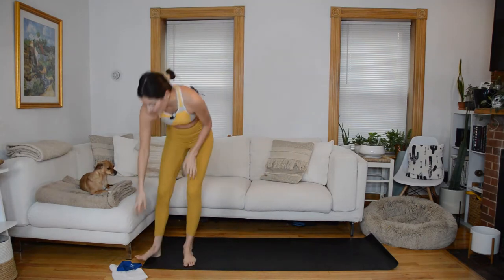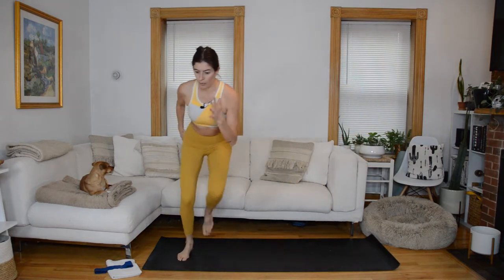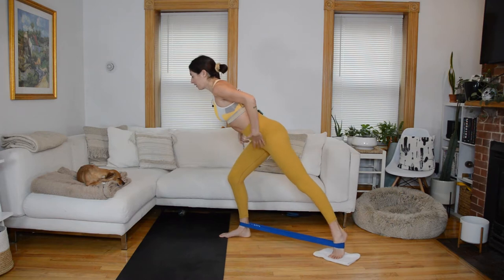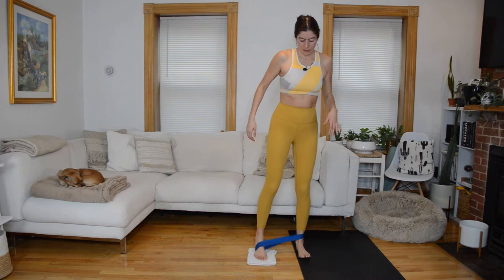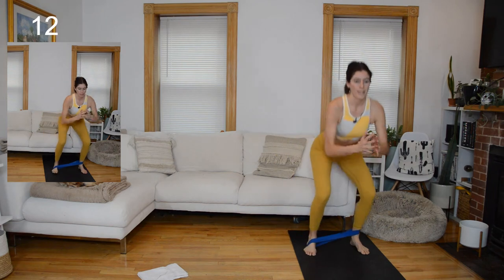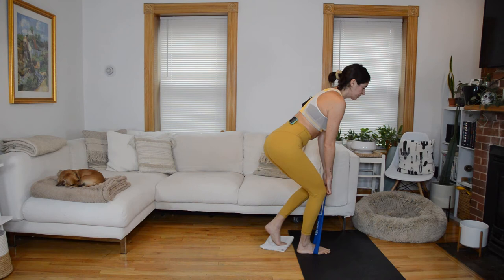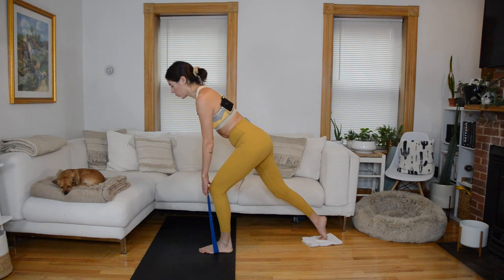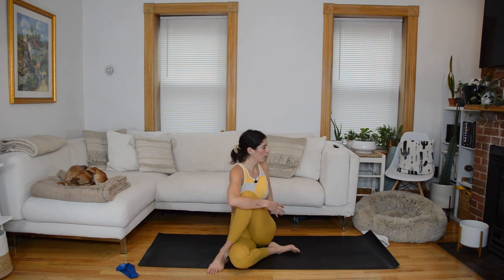Lower Body Slider HIIT Workout (36 Min Class) - Resistance Band + Slider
We'll target lower body in this Slider HIIT workout.

EQUIPMENT NEEDED:
—Slider (dish towel works on hardwood floors, paper plate on carpet)
—Resistance band loop (I'm using medium strength)

In Slider HIIT classes, a slider sequence goes right into a short burst of hiit work. The slider sequence is a low-impact endurance challenge, similar to what you'll find in Pilates Slide classes. For the hiit burst, it's basically half a tabata. You alternate between two exercises using an interval structure of 20 seconds work, 10 seconds rest X4.

You then rest for 60 seconds before repeating.

We have two separate sliding sequences in this workout. So class will go:
    —Slider sequence 1
    —Tabata 1
    —Slider sequence 1
    —Tabata 1
    —Slider sequence 2
    —Tabata 2
    —Slider sequence 2
    —Tabata 2

We start class with a guided warm up focused on mobility and dynamic movement to build some heat. We finish class with a guided cool down.

Always listen to your body, modifying or stopping as needed. Low impact modifications will be shown during the tabatas.

WORKOUT BREAKDOWN
1:55 Warm Up

7:45 Workout
Sliding Sequence 1
    —Sliding side lunge to standing abduction
    —Lunge pulses
    —Side skate, back skate
    —Straight leg pulses
    —Repeat from top

HIIT 1
    —Squat jump, abduction
    —Low squat step, squat hop

Sliding Sequence 2
    —Sliding back lunge to deadlift
    —Lunge pulses
    —Knee slides
    —Repeat from top

HIIT 2
    —Lunge hop, DL kick
    —Lunge to squat step, squat jump

35:32 Cool Down